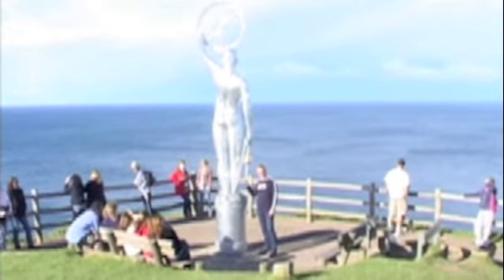Andy Scott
The artist discusses his work